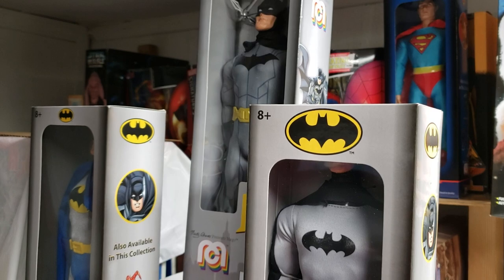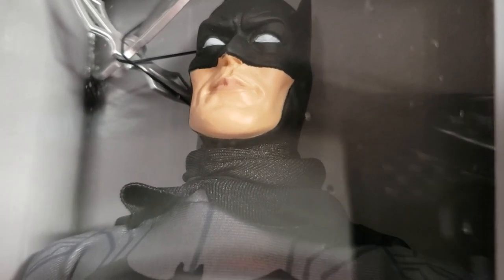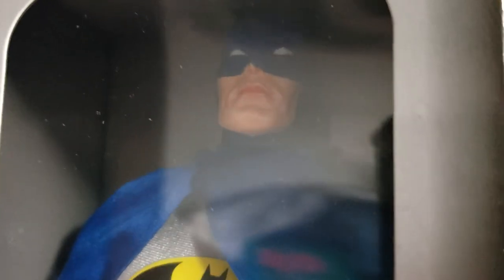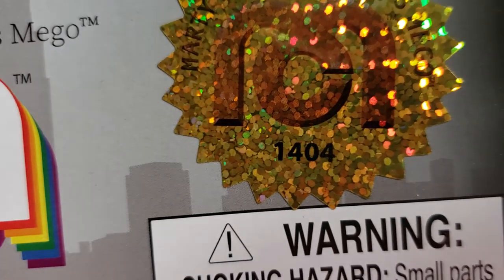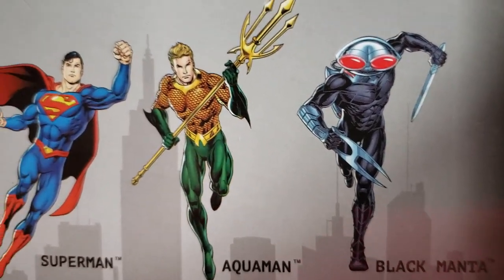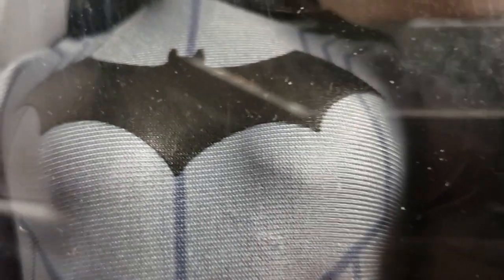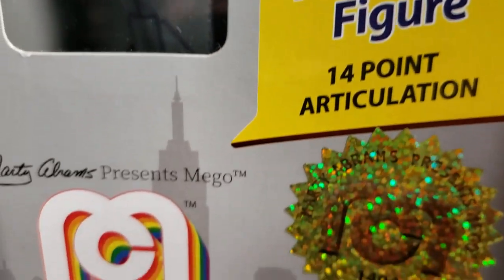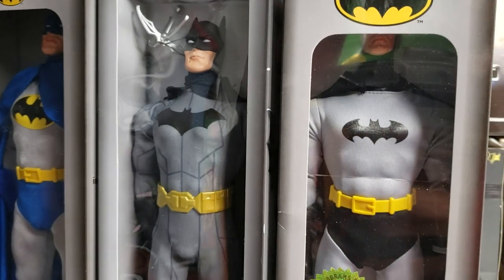MEGO (2019) WAVE 4 BATMAN 14 INCH FIGURE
WELCOME TO THE MIB MASTER TOY MUSEUM !!! TODAY FOR YOUR VIEWING PLEASURE, WE WILL BE SHOWCASING THE ABSOLUTELY BEAUTIFUL AND AMAZING, MEGO WAVE 4 BATMAN 14 INCH FIGURE ! BATMAN IS ABSOLUTELY ONE OF MY FAVORITE SUPERHEROES OF ALL TIME, SO THIS WAS A NO BRAINER, IN ADDING THIS BEAUTIFUL 3RD ADDITION OF THE DARK KNIGHT, TO OUR MUSEUM COLLECTION !